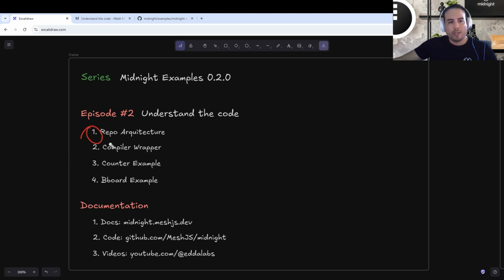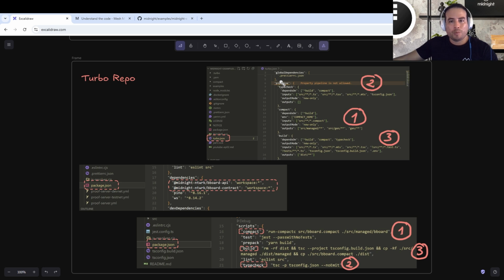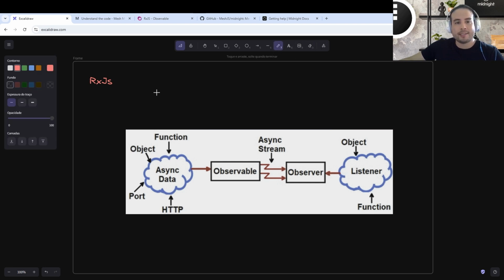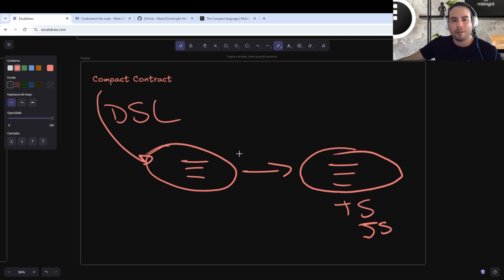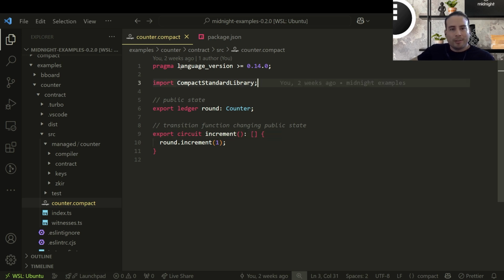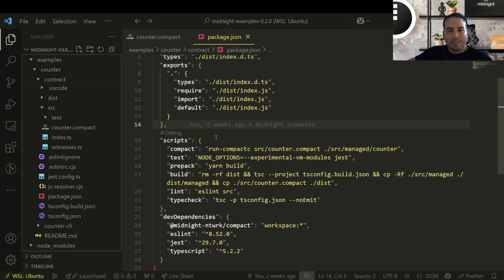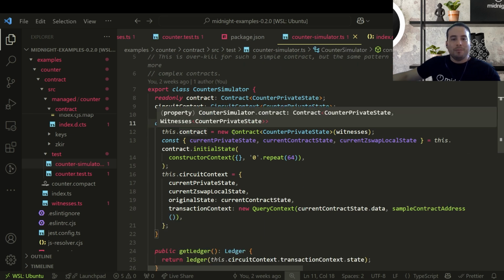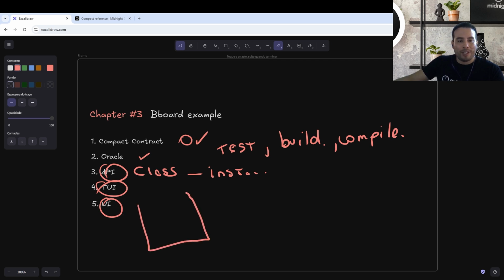Understand the code (english) - PART 1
We will study and gain a clear understanding of the code provided in the Midnight examples.

Documentation:
midnight.meshjs.dev

0:00 Introduction
5:32 Monorepo and Workspaces
8:57 Turbo Repo
13:12 Midnight packages
15:43 Test Containers
17:49 RxJs
20:29 Compiler wrapper
24:13 Counter example - Contract
46:23 Counter example - Oracle/Test

Erick Romero (X account) - @ErickRomeroEdda